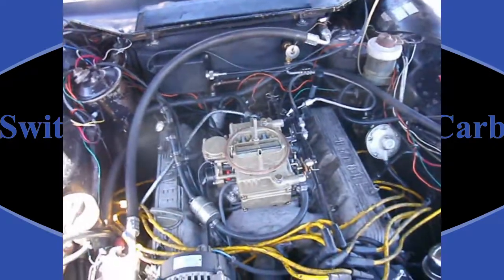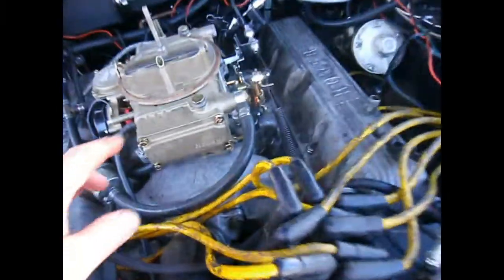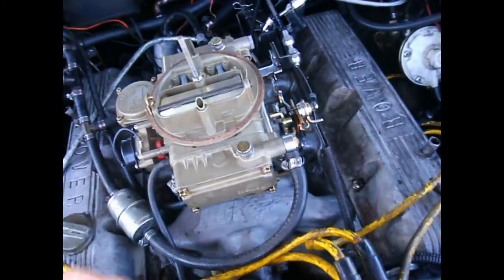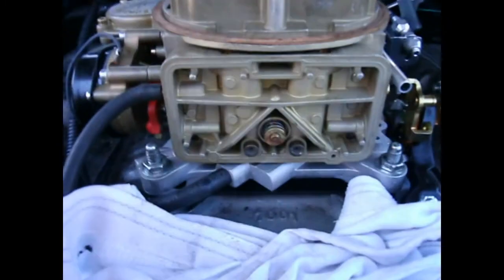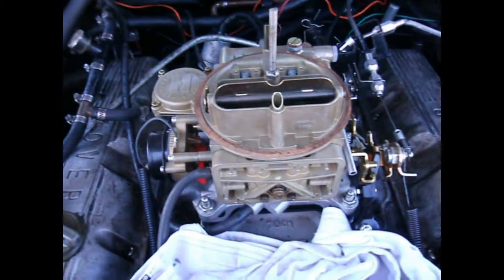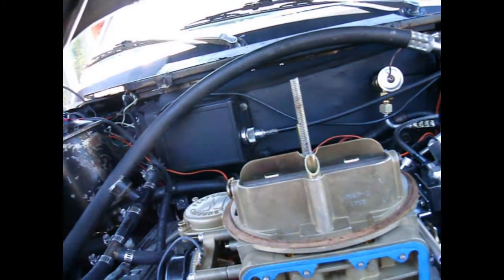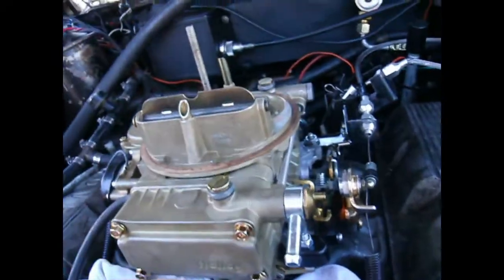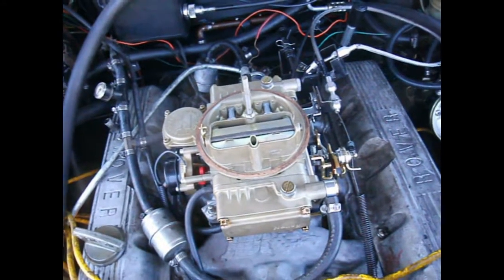Rejetting Holley 390 CFM Carburator in My 1970 Rover 3500S NADA P6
I recently changed the carburetor on my 1970 Rover 3500S from a 600 CFM Holley to a 390 CFM Holley.  I have driven it a bit now and have decided that the main jets are a bit too small.  In this video I will show you how to change them.